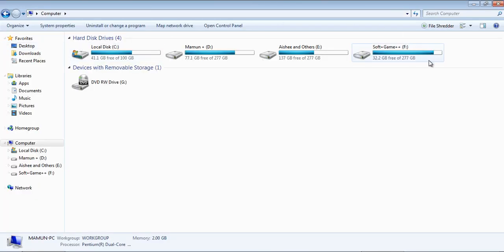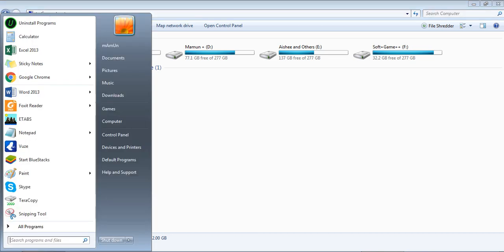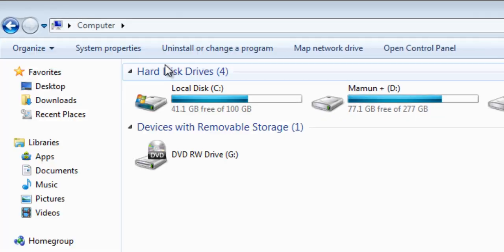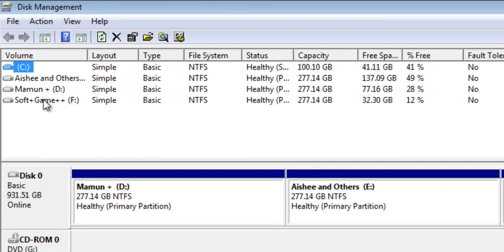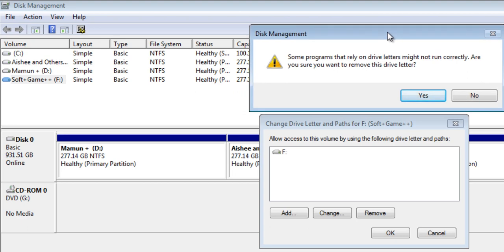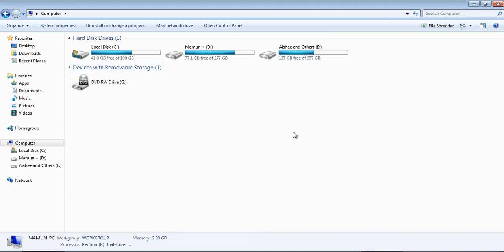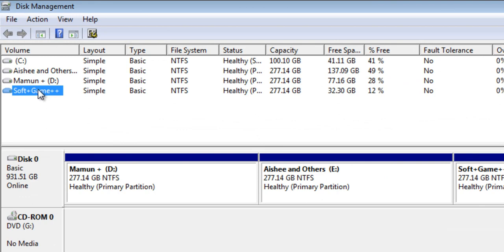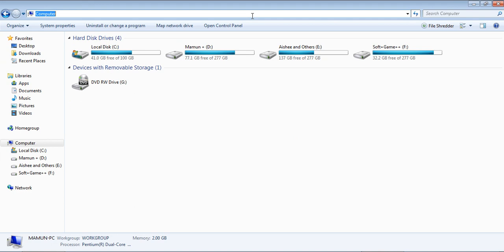How to Hide and Show Drive Partition in Windows 7 Computer without Any Software or CMD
This smooth and simple tutorial will show you how to hide any hard disk drive from your computer in windows 7 without using any software or without the help of command line cmd. Also, you can show your hidden drive without any software.